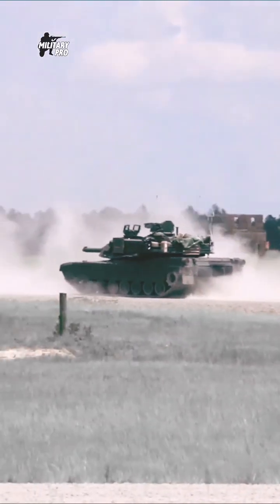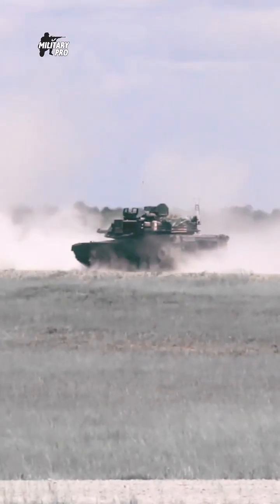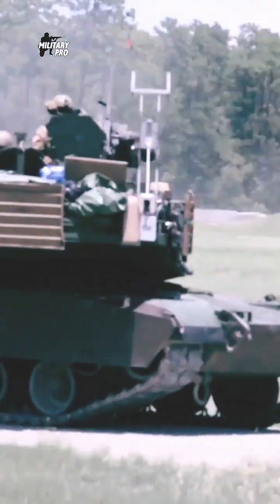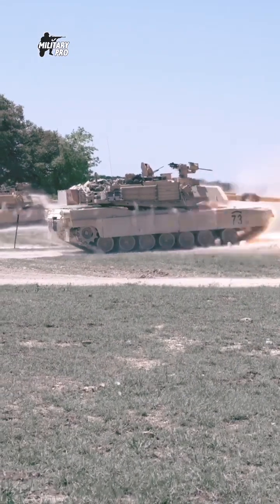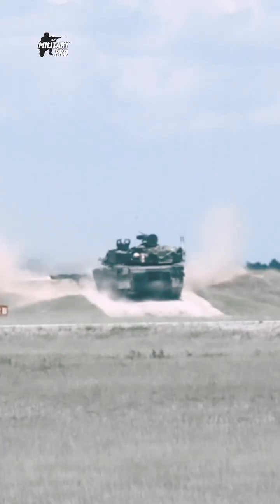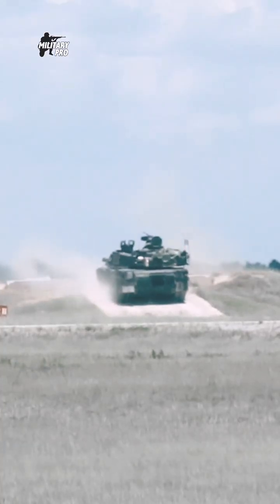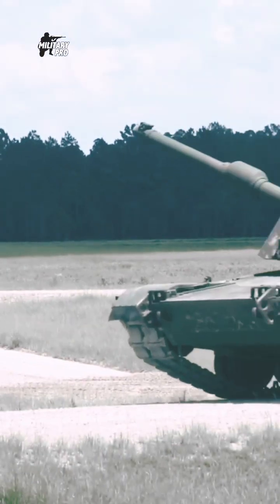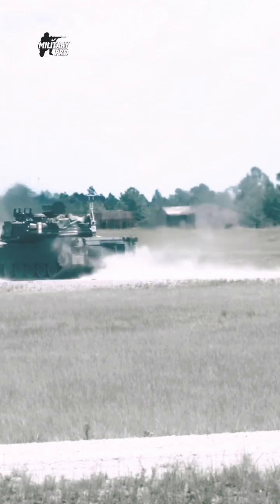The New Self Protection Capability Abrams M1A2 SEPV3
The hull and turret integrate a new armour package for superior protection against threats from improvised explosive device. The tank can be hinged with reactive armour and slat armour.
The CREW Duke V3 counter remote-controlled IED electronic warfare system protects the crew from road side bombs and IED attacks.

Either side of the turret is fitted with M250 six barrelled smoke grenade dischargers. A smokescreen can also be laid by an engine operated system.